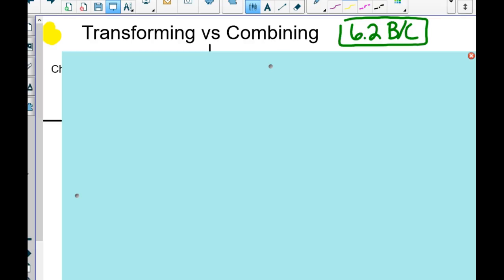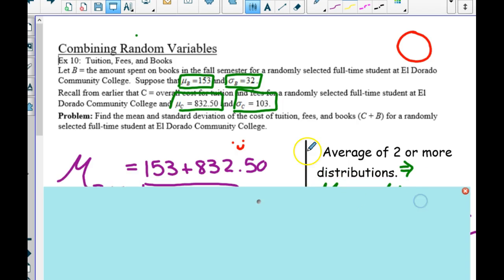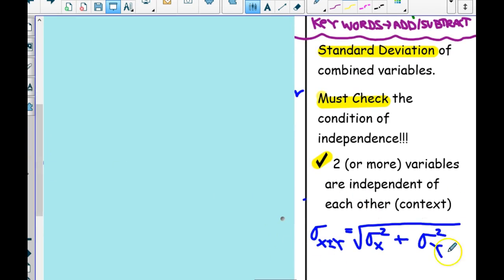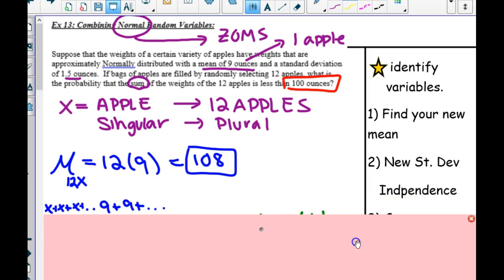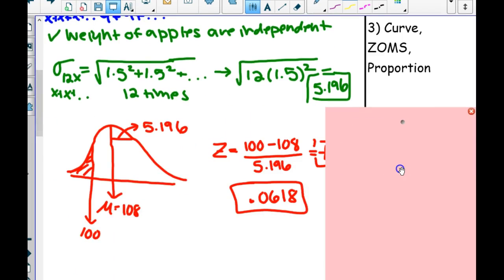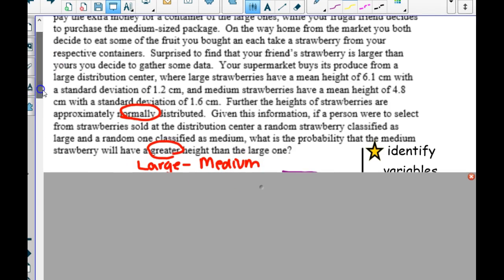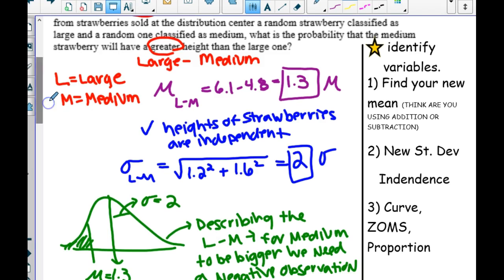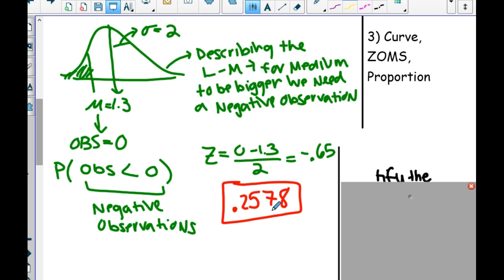6.2B/C Combining Variables